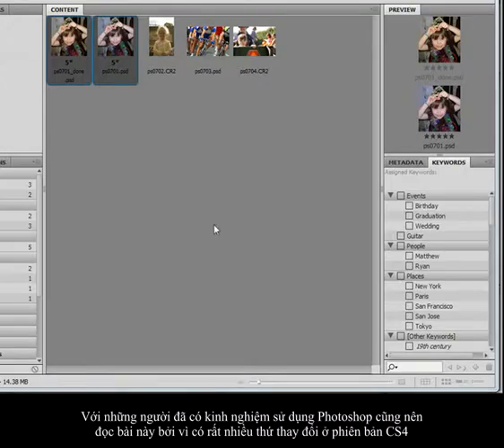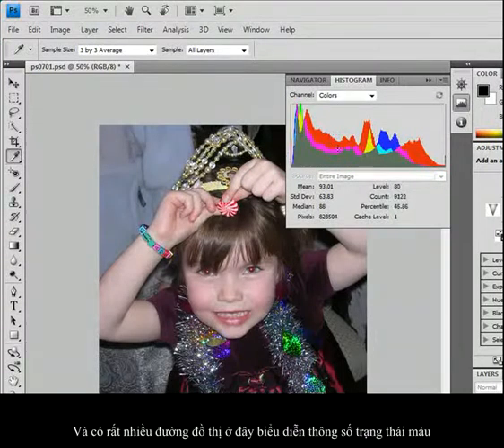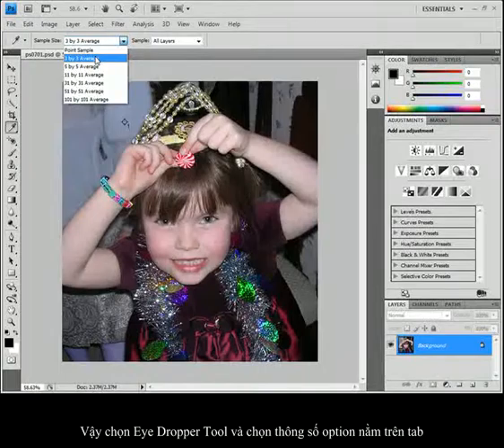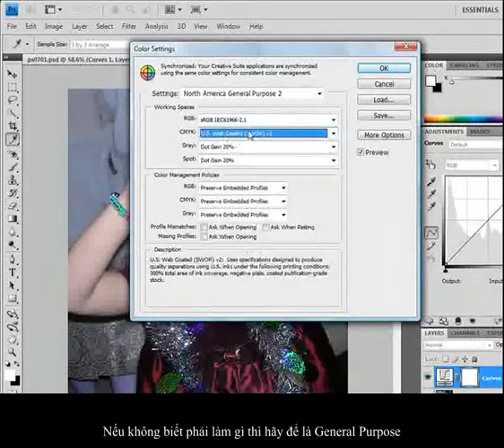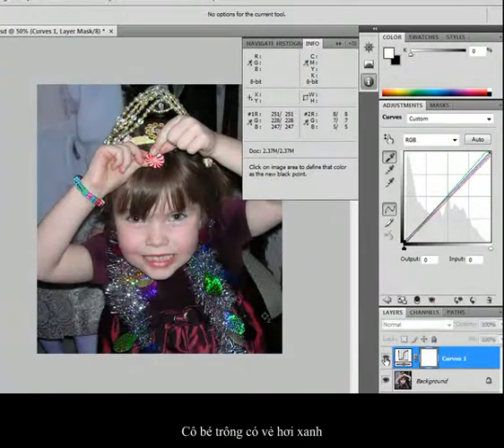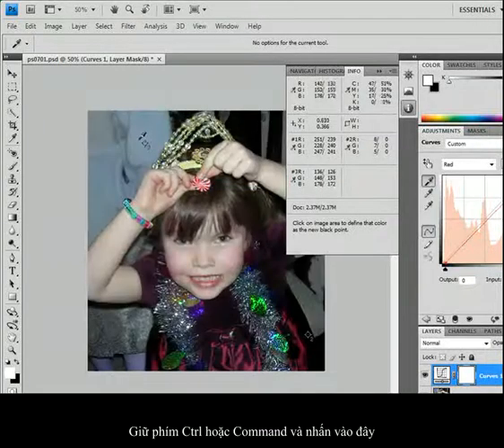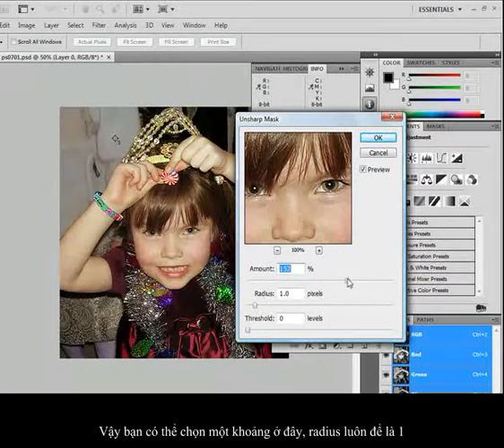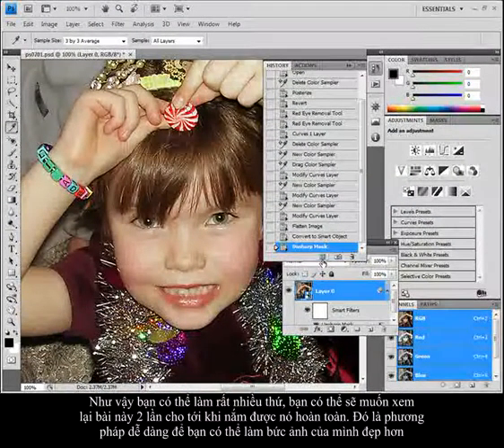Lesson 7 - Creating a good image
This is kind of a tough thing a lot of people are curious as to what are the simple steps i can take to improve my image. That's what we're going to show you here and even if youre experienced in Photoshop. You might want to take a look at this because things have changed. I think pretty dramatically in Photoshop CS4 especially with water called adjustment layers which is what im going to demonstrate.

Lesson 13: Introducing 3D
ps://youtu.be/xr3fXnwHFX4

"photoshop online"
"photoshop training"
 "photoshop free"
 “photoshop tutorial”
learning photoshop online is free and very comfortable.